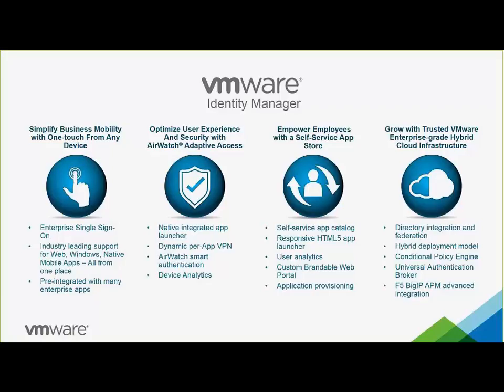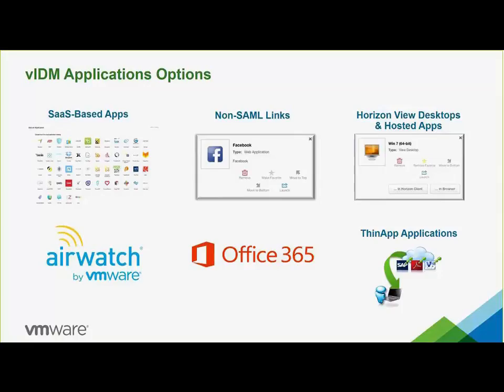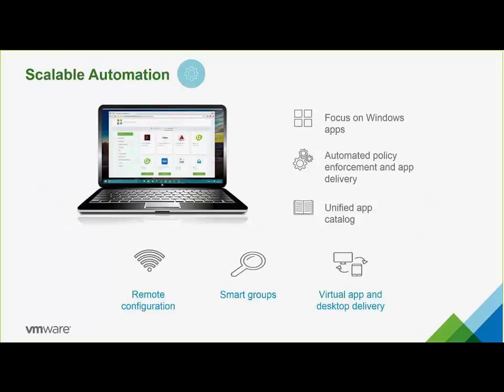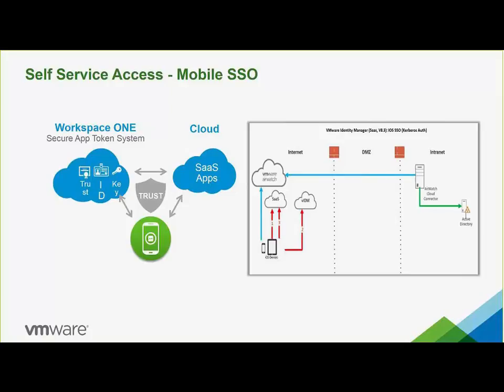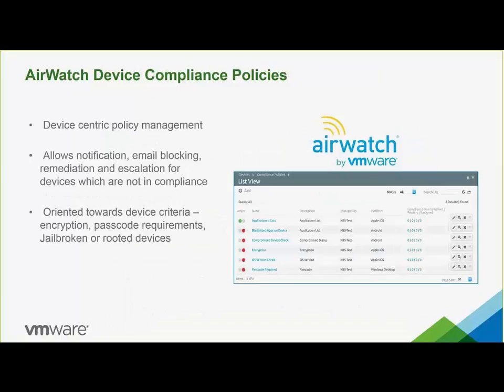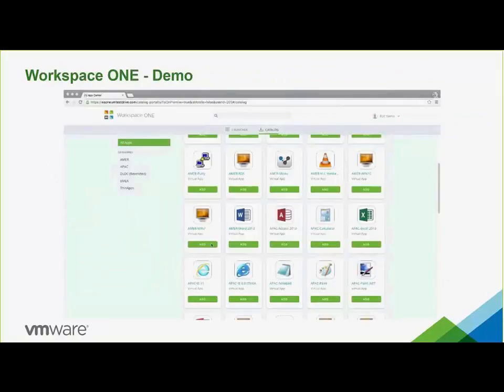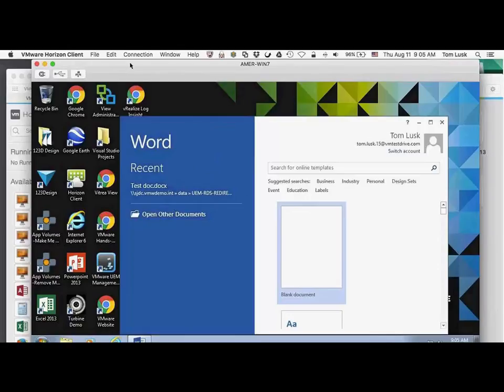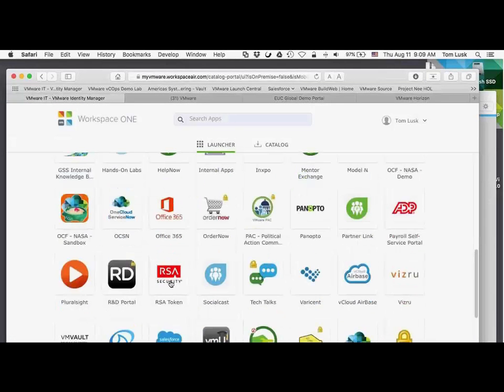TGTT - Workspace ONE & Identity Manager (11 AUG 16)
This is a VMware Top Gun Technical Thursday training presentation.